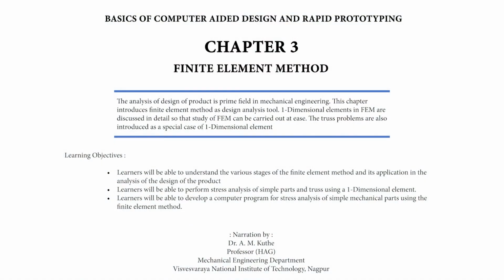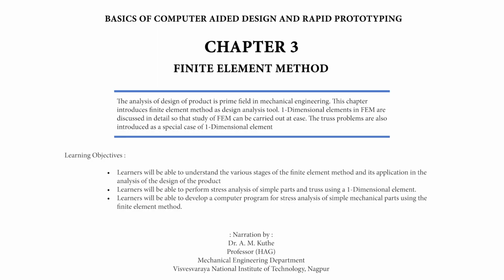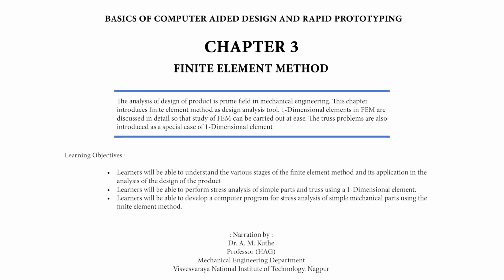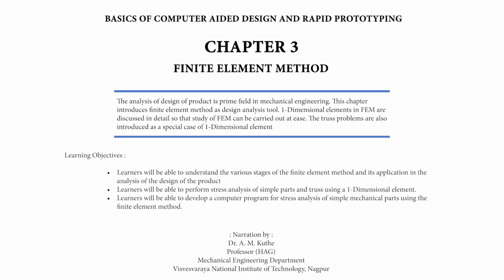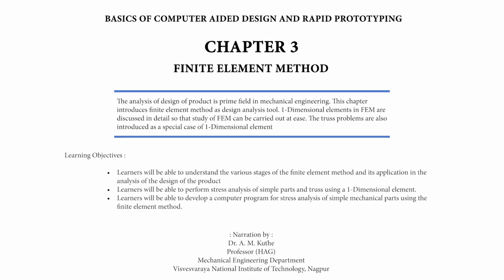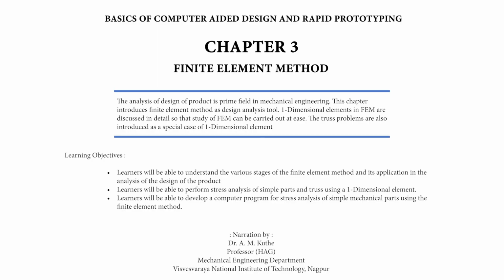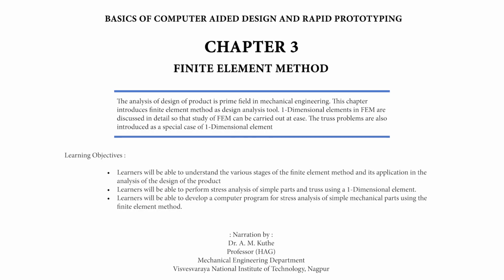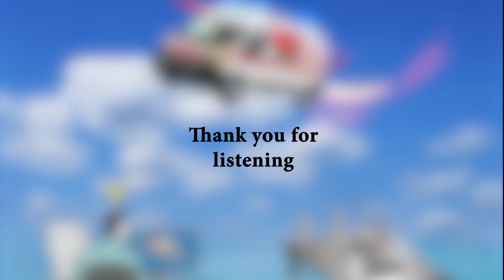C H A P T E R 3 Audio Book_Finite Element Method